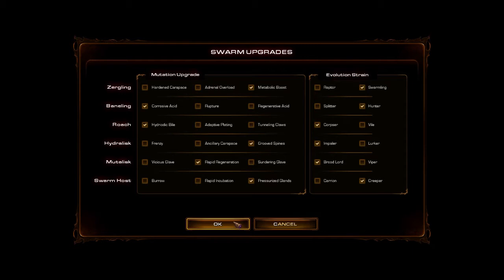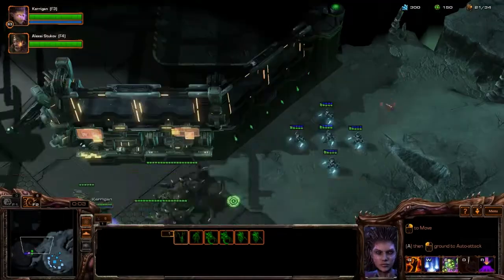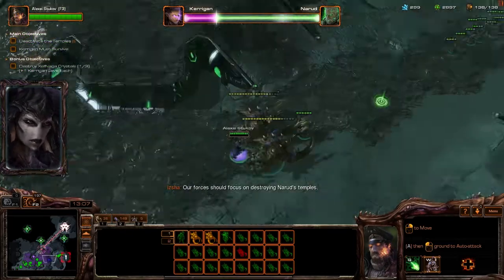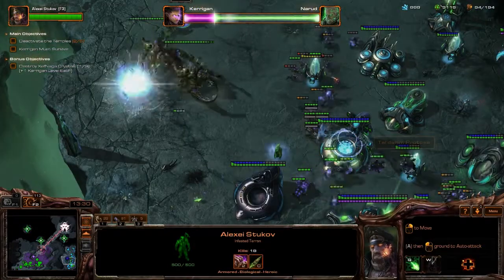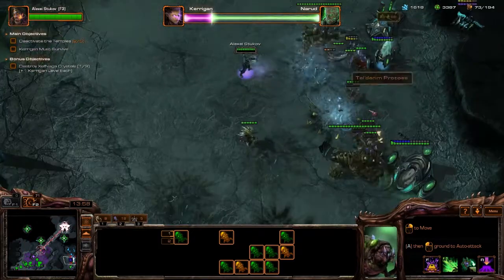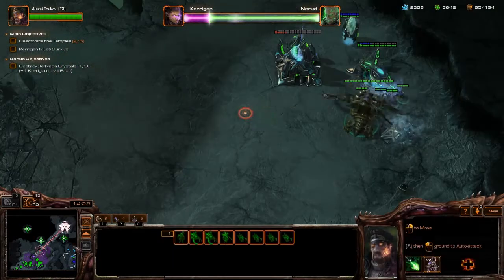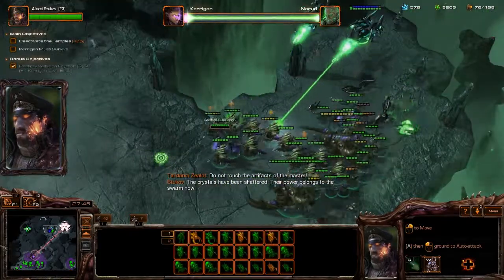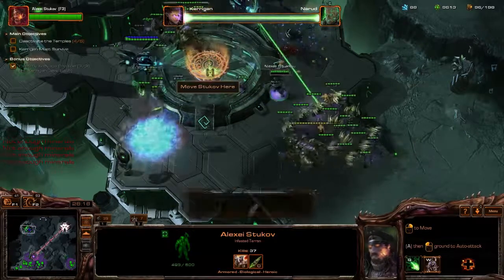No-toss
Feel like HotS achievements are too boring? Why not use banelings? They're explosive, they're purple, and they can leap tall buildings in a single bound!